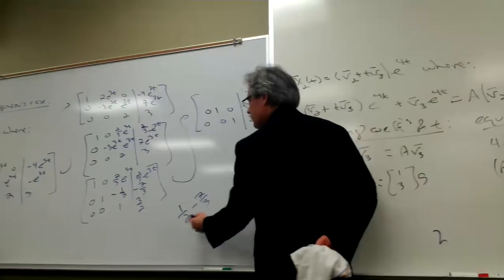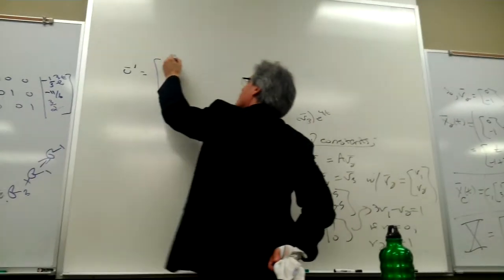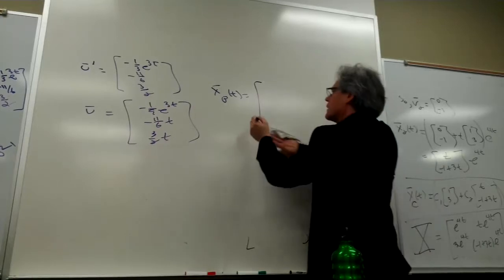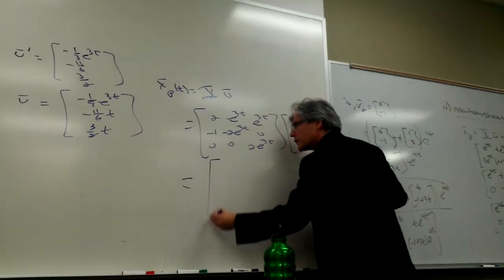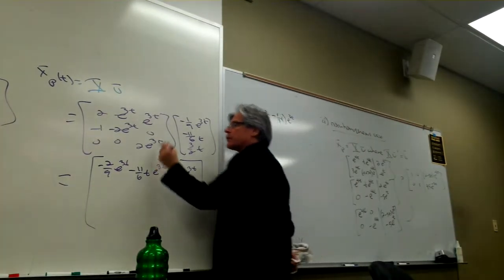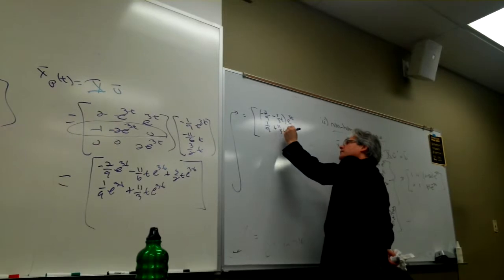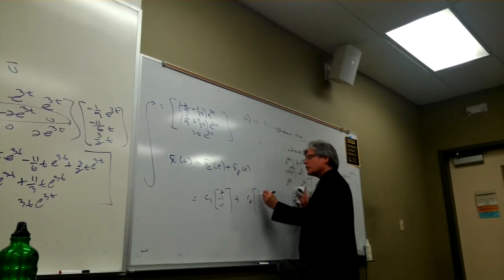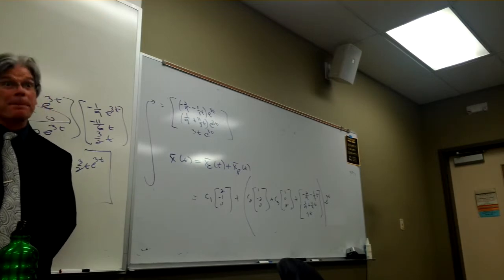math 33 7 6 part 3